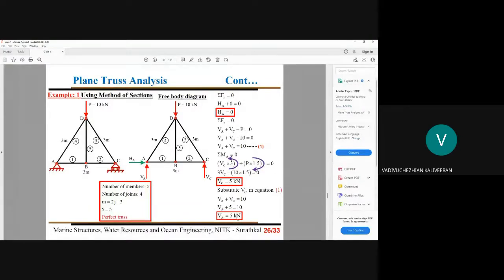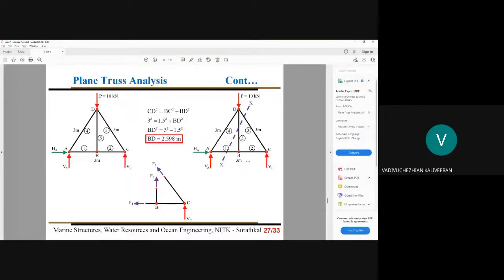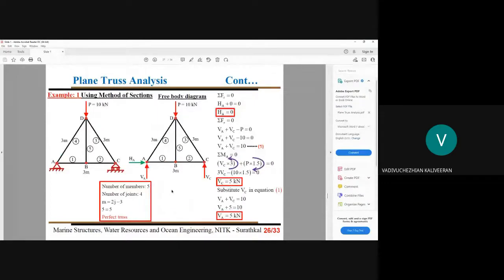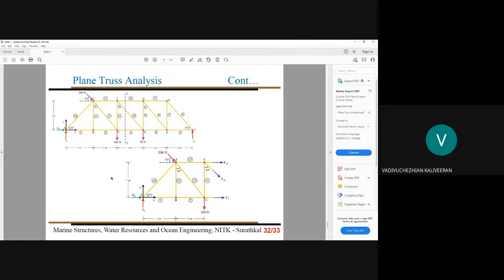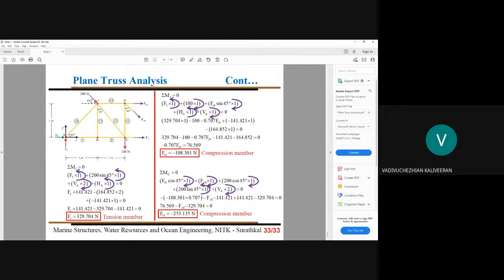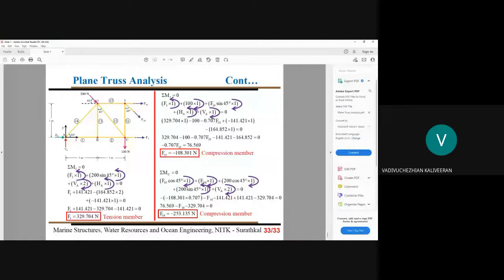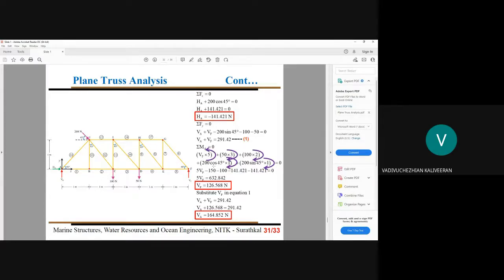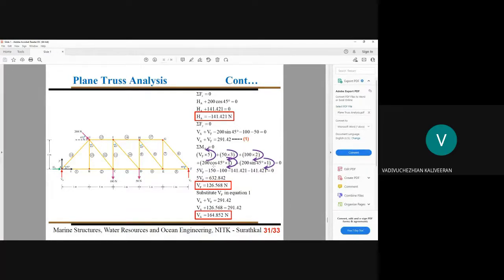Anna University FDP - Day 5 Session 4 | Unit V - Analysis of Trusses | Dr. Vadivuchezhian Kaliveeran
Anna University Sponsored Six Days Online FDP on “CE8301 – STRENGTH OF MATERIALS I” - 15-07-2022

Unit V – Analysis of Trusses
Topics: Analysis of pin jointed plane determinate trusses by method of sections

Speaker:
Dr.Vadivuchezhian Kaliveeran
Assistant Professor
Department of Water Resources & Ocean Engineering
NIT Karnataka, Surathkal